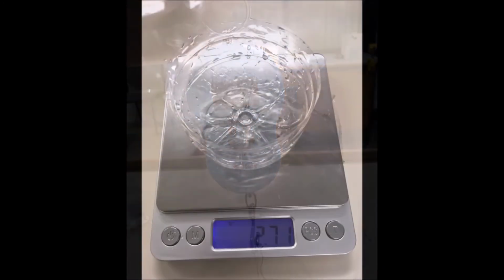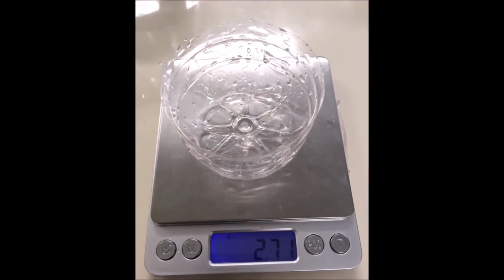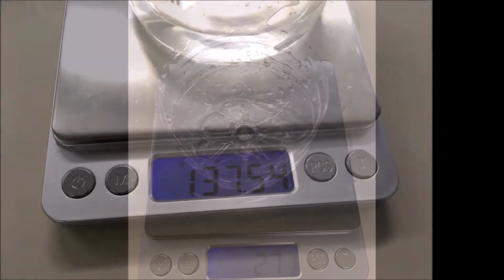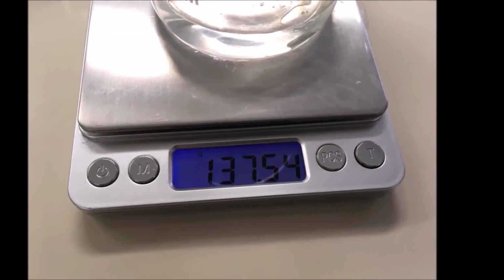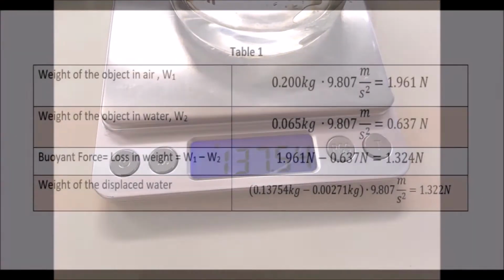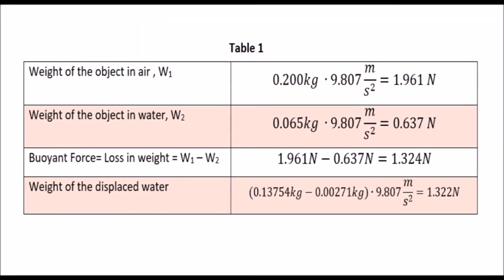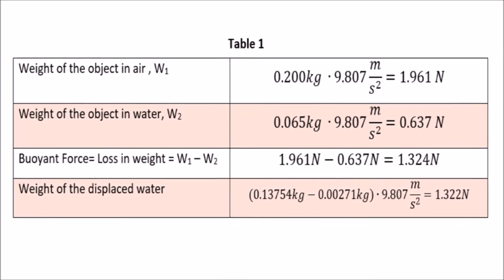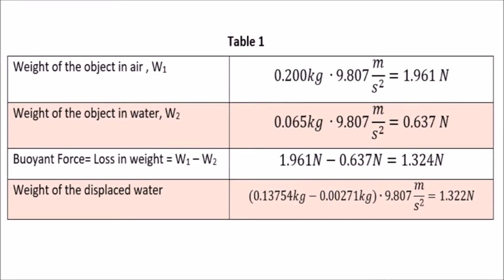Beana Puka/ PHYS101 /Experiment /Bilkent University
Video recording by : Begüm Alagözlü.